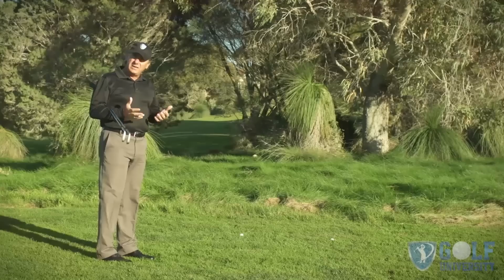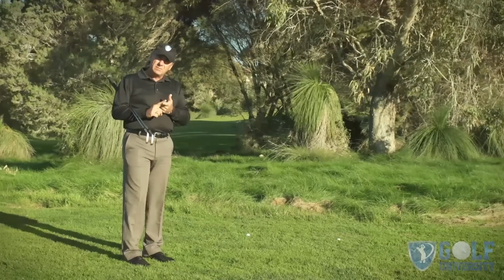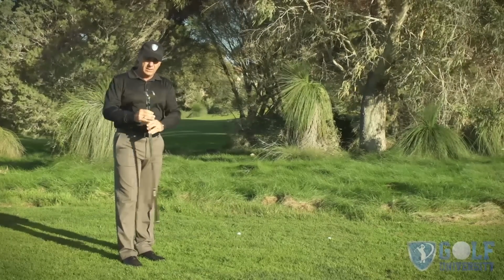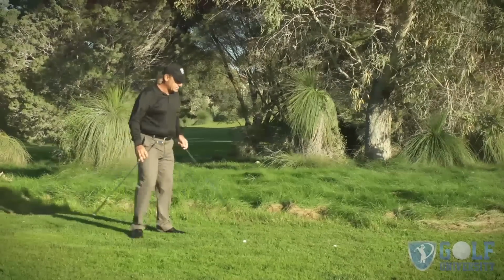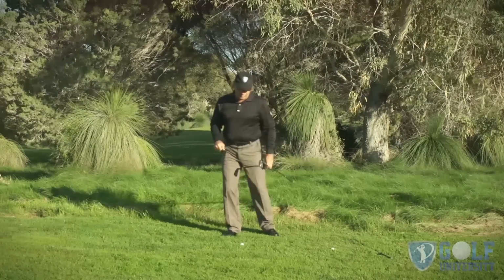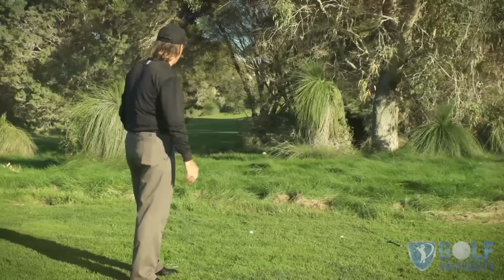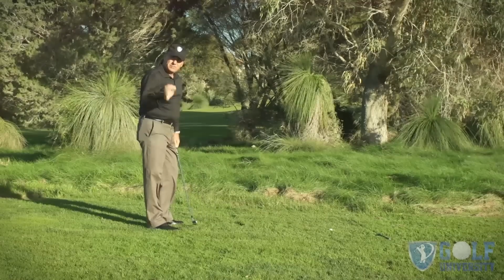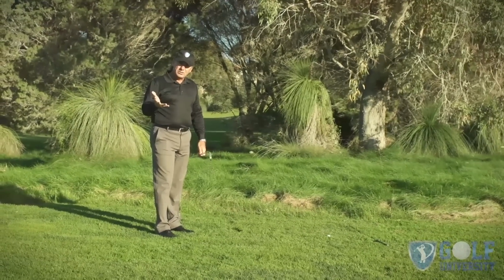How to Hit a Knockdown Shot out of the Trees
How to Hit a Knockdown Shot out of the Trees by Lawrie Montague on Golf University

Lawrie Montague, the former Australian women's coach and now the co-coach of the Indonesian golf team.

In this video you will learn:
✅How to play a knockdown shot out of the trees;
✅ how to identify the right club in order to hit a shot out of the trees; and
✅Why solid contact and trajectory control should be considered upon doing the knockdown shot.

Golf University's Andrew "Mirror" McCombe learns how to hit a knockdown shot out of the trees with Lawrie Montague, so can feel confident, consistent and in control of your golf game!

Enjoy and welcome to the 19th Hole! ⛳

for world-class golf lessons from world class players and coaches, all created to help you improve the confidence, consistency, and control of your golf game.

⛳ Become a member of Golf University’s 19th Hole Club & Watch 100's of Golf Lesson Videos, Golf Travel Episodes & Documentaries from Golf University & Golf Getaway PLUS get Member Only Discounts on Tournaments, Skill Mastery Workshops, Programs and Golf Schools at

👉 Find & Fix the One Thing Killing Your Golf Scores, Handicap & Your Game with the Golf University Skill Assessment & Free Coaching Program

⛳ Have you Watched the Search 4 Scratch Documentary Yet? Watch 6 Golfers, Over 3 Months with 1 Goal, to See How Low They Can Go! at ✅

Golf University is the world’s premier Golf Improvement Program for passionate beginner to advanced level amateur golfers.

We provide world-class technical instruction, drills, practice plans, course management and mindset based golf coaching programs, delivered by some of the world’s best players, coaches and experts via the internet and our golf schools.

Golf University also licenses our Golf Instruction and Golf Travel Content and our Golf Improvement Programs, Workshops / Tournaments and Tours to Television Networks, Websites, Blogs, Magazines and Golf Clubs.

If you enjoyed this video, you may enjoy these other videos from Golf University: